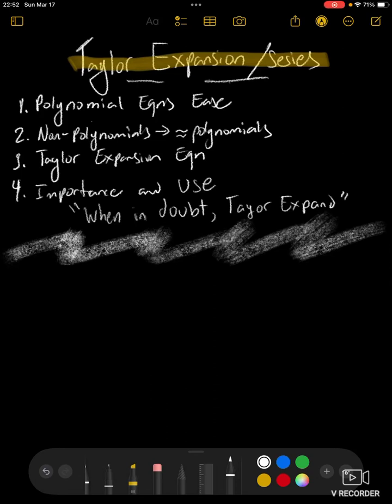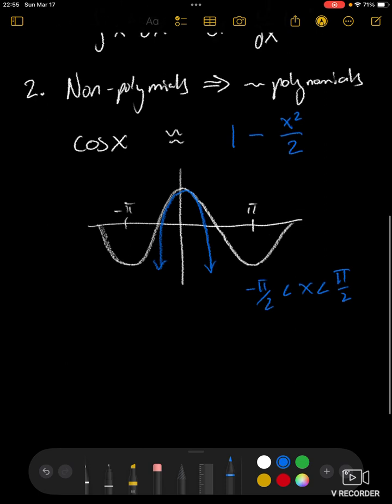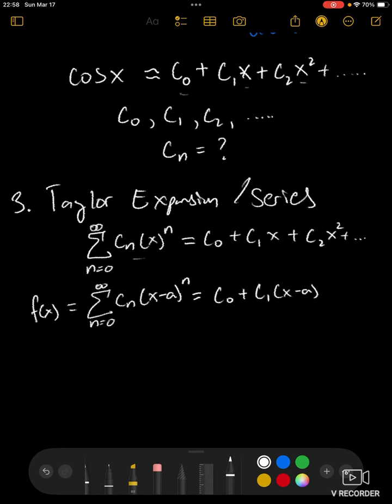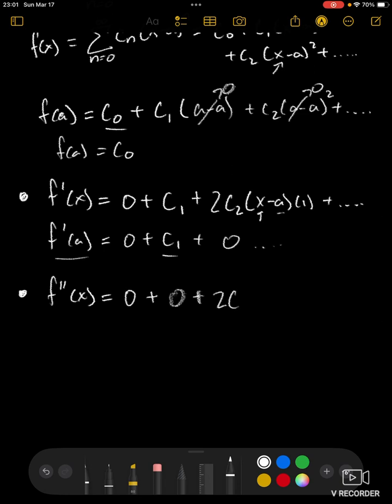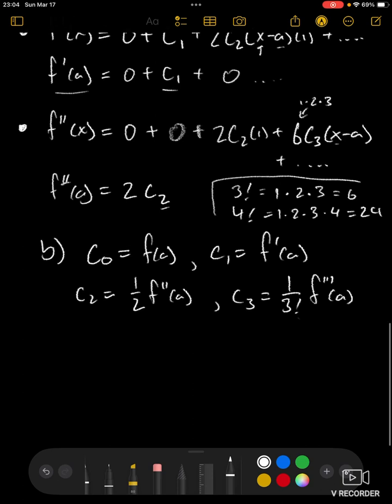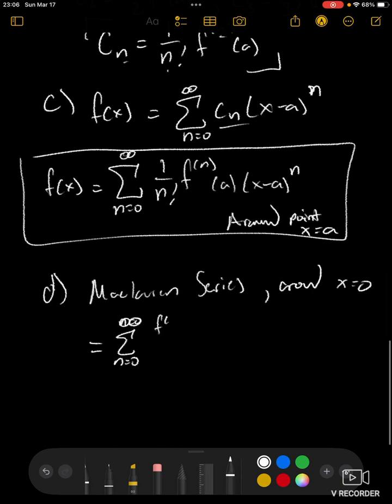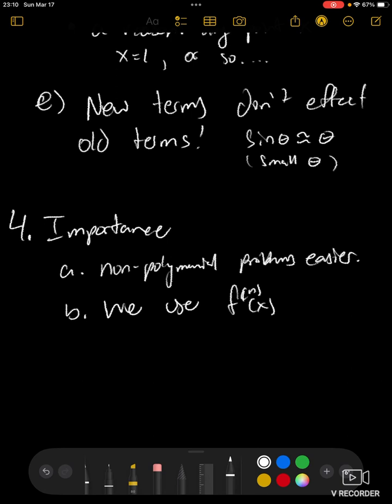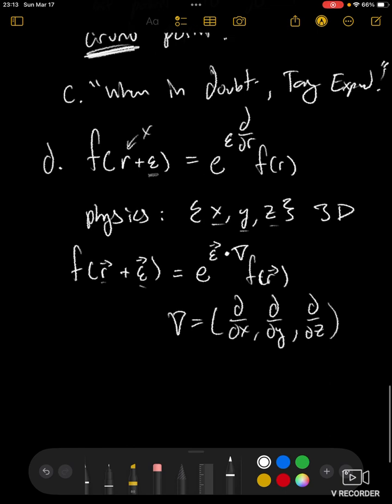Taylor Expansion: Intuition and Importance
Describing the Taylor Expansion and its importance. I explain why it is used and how it is solved. I explain the intuition behind how the function works for a better understanding of the math behind it.

Contents:
0:30 Polynomials
1:45 Non-polynomials to polynomials
4:55 Power Series
6:55 Derivatives of Series
10:00 Coefficient pattern
13:00 Taylor Series
14:35 Back to cos(x) polynomial approx.
17:00 Importance
19:00 Alternative Taylor Equation